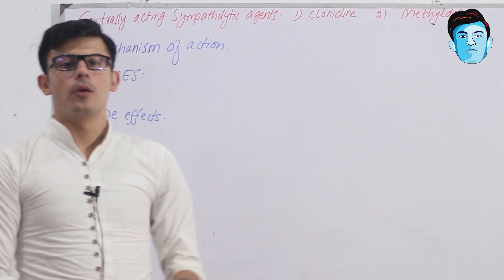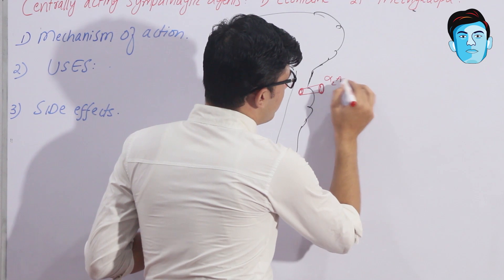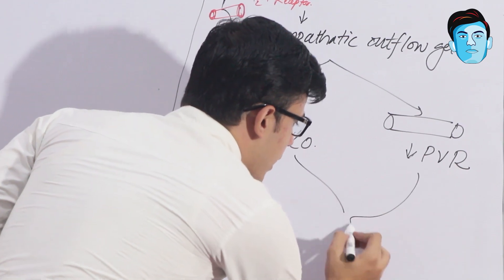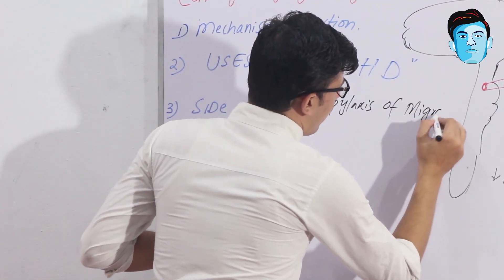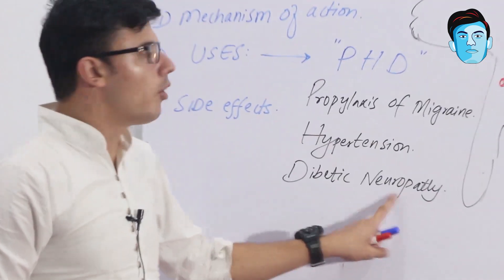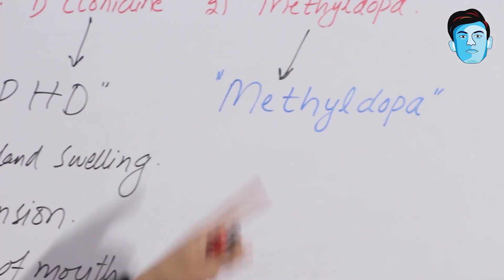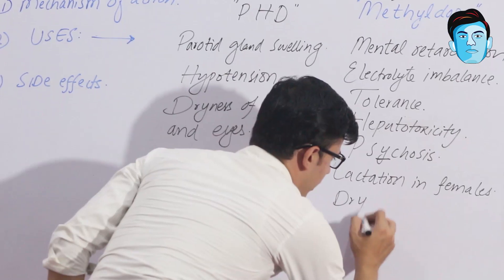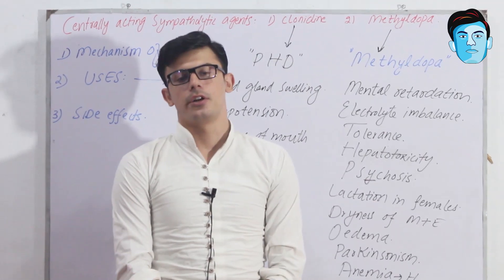Clonidine And Methyl Dopa | Centrally Acting Sympatholytic Agents Of Anti Hypertensive Drugs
Hi.This Is Easy Medicosis platform and We are very Happy to see you guys here ..                                  Clonidine and Methyl Dopa are the centrally acting Sympatholytic Agents of Anti Hypertensive Drugs .. Basically they act on the alpha 2 A receptor in the vasomoter center of the brainstem and Activate it and thus decrease sympathetic outflow and act on heart and blood vessels and when it act on heart it decrease heart rate and when it act on blood vessel it decrease pheripheral vascular resistance and eventually it lead to decrease blood pressure.
:Uses Of clonidine and Methyl dopa are :                     Propylaxis of migraine,hypertension and dibetic neuropathy.
:Side Effects :                  parotid gland swelling, hypotension ,Drynes of mouth and eyes, mental retardation, electrolyte imbalance, tolerence , psychosis,lactic acidosis, drug dependence, hepatotoxicity, parkinsonism and anemia...